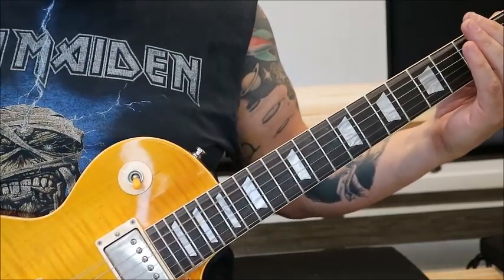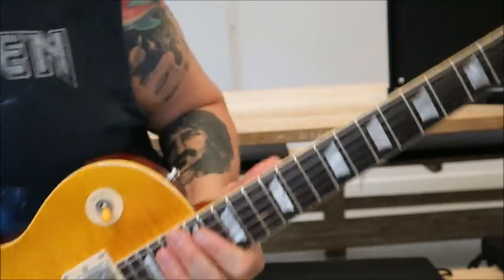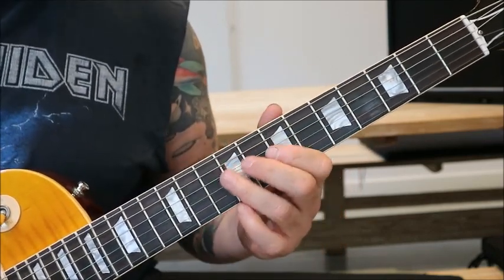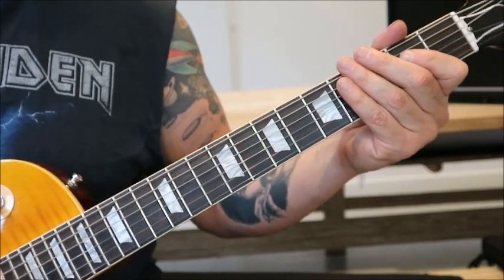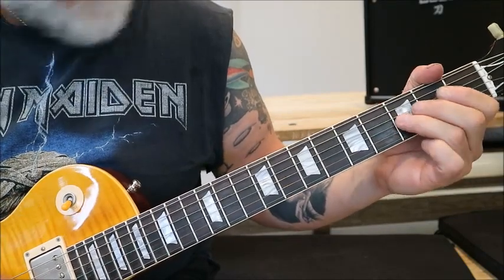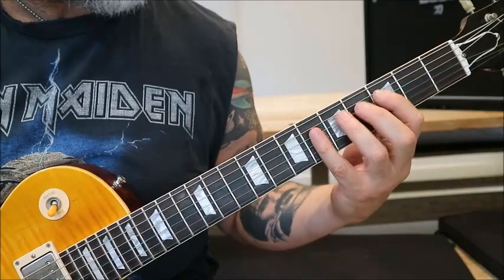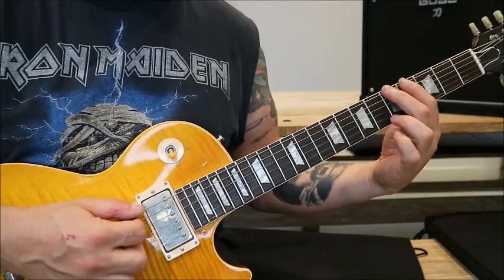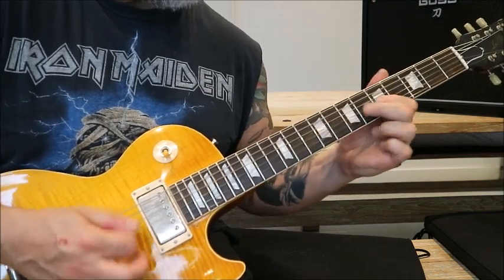How to Play Gary Moore "Dirty Fingers" on guitar